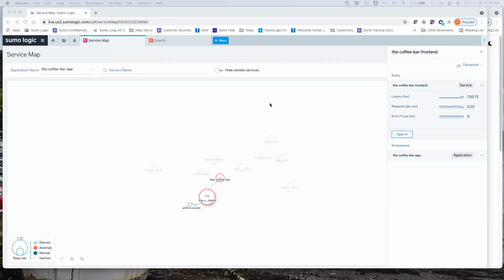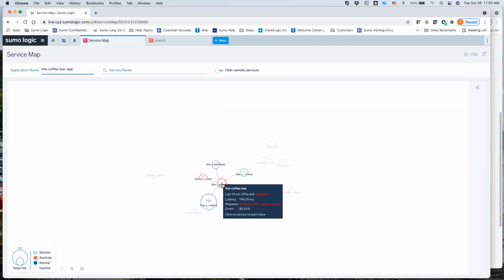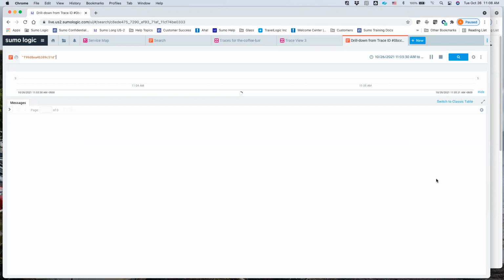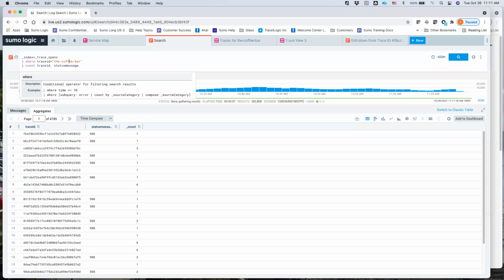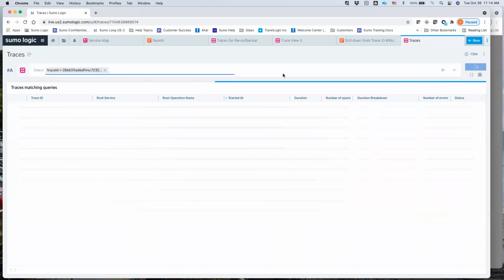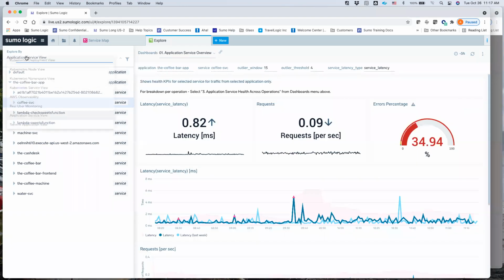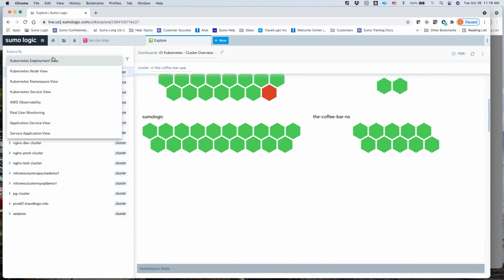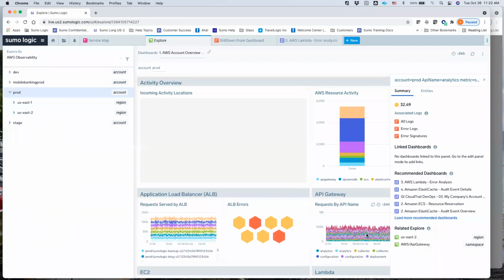October 26 Application Observability Live Demo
In this session, Sumo Logic's Technical Account Manager, Andrew McLean, will walk through how you can use Sumo Logic to monitor and manage your modern application stack.